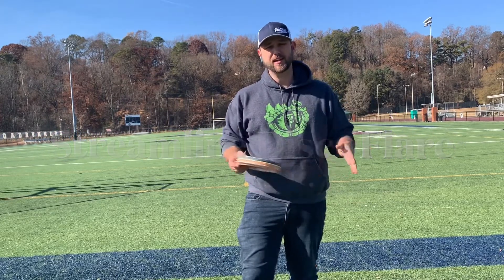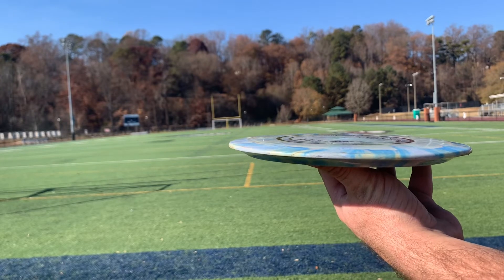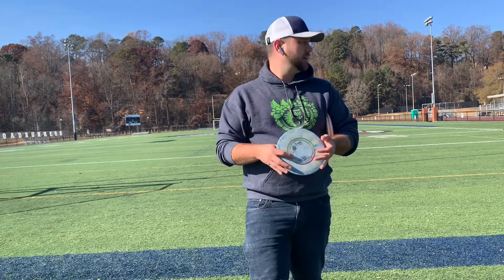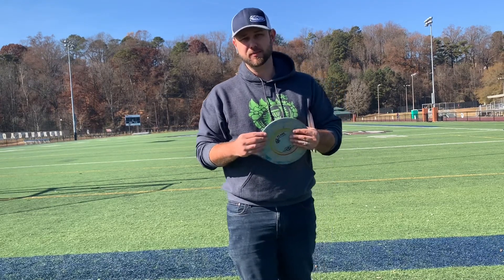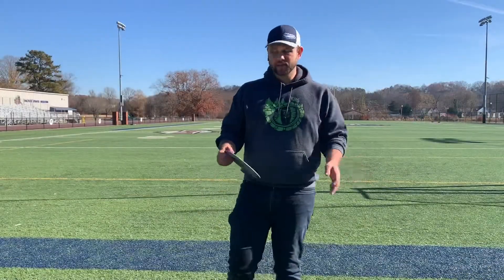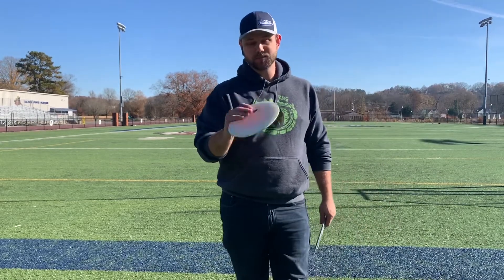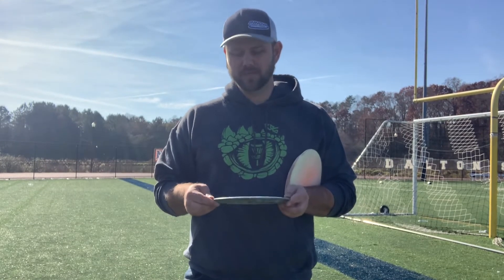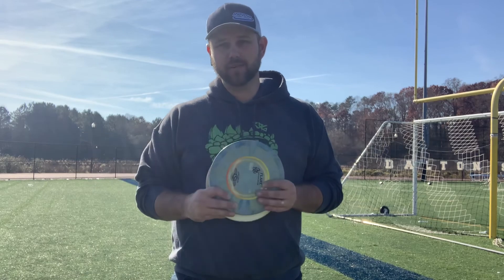Streamline Discs Flare Review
A quick look at the awesome overstable control driver the Streamline discs Flare in Neutron and Cosmic Neutron plastic.